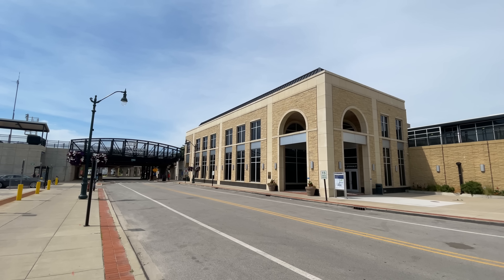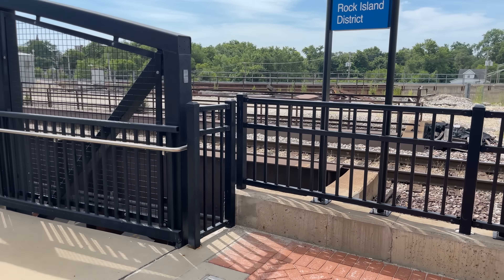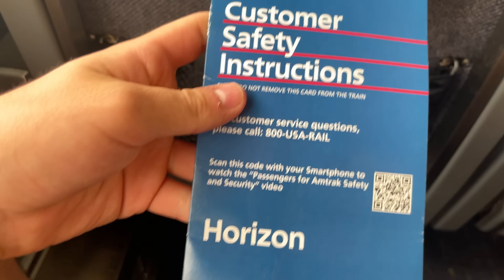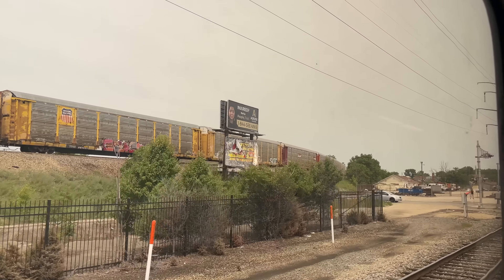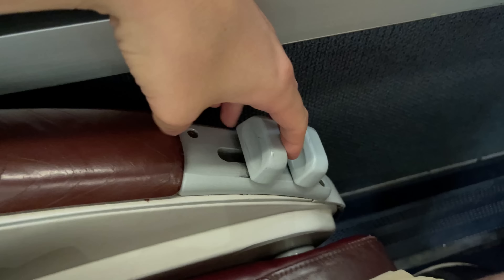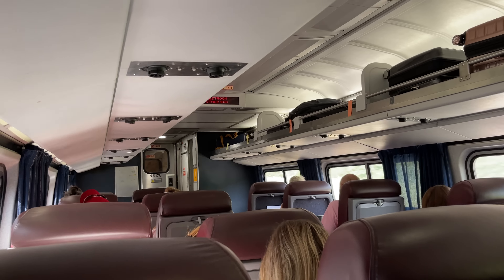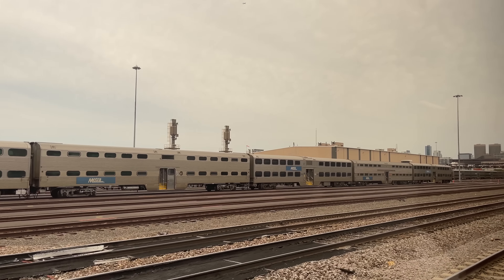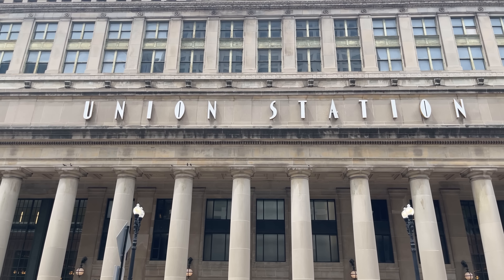When Business Class is Worth It - Amtrak's Lincoln Service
Hello and welcome to Joliet, Illinois! Today we are going to be riding in business class backup to Chicago on Amtrak’s Lincoln Service.

_Trip Information_
Train Number: Amtrak Lincoln Service 302
Locomotive: Siemens SC-44 Charger - 4601
Consist: 3 Horizon Coaches, 1 Amfleet 2 Coach, and 1 Business/Cafe Car
Arrival Time: 12:05pm
Journey Time: 1 hr 1 min
Ticket Price: $21.50 ($7.50 Ticket, $14.00 Business Upgrade)

_First Class:_
Jonas Jonson
Caleb
Joshua Bedel
_Business Class:_
James Schock
_Coach Class:_
Marlo Fairhurst
Arthur Sievers
Stephen Keever
Sam Jennings

- Chapters -
0:00 Hello and Welcome to Joliet, IL!
0:40 Taking a look around the station
1:20 Union Depot Tower: A Piece of Railroading History
2:15 Our Route Back to Chicago
2:58 Our Train Arrives Out of Nowhere!
3:22 Coach Seats on Amtrak's Horizon Coaches
4:40 Venture Coaches are Coming
5:03 Waiting for Freight and Departure
5:46 Turns Out We Have Business Class?
6:09 The Fantastic Business Class Seats
8:23 Business Class Perks... Or Lack Thereof
8:46 Free Drinks for Business Class Passengers
8:59 A Price Premium, But Is It Worth It?
9:23 Well, It Depends...
9:44 Stats for Nerds!
10:53 CSX's Blue Island Sub
11:03 Chicago on the Horizon
11:20 Metra and Amtrak's Chicago Yards
11:36 Arrival in Chicago
11:54 An Amfleet 2 Coach?!
12:20 Some Train Appreciation
12:46 Next Week: A Snowy Ride on Amtrak's Hartford Line
13:03 Subscribe! And Check Out the Patreon!
13:24 Thanks for Watching!

Equipment:
Camera: iPhone 12 Pro Max
Gimbal: DJI OM5
Camera: GoPro Hero 9 Black
Camera: Sony AX-43
Mic: Rode Videomic Pro+
Tripod: Coman DF06 + Manfrotto 502 Head